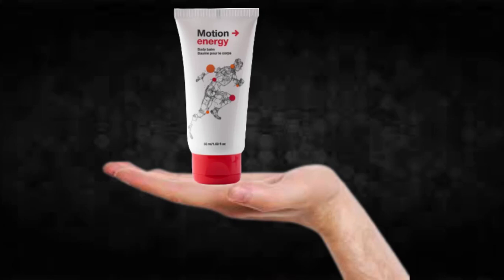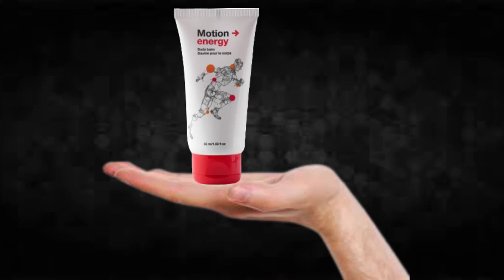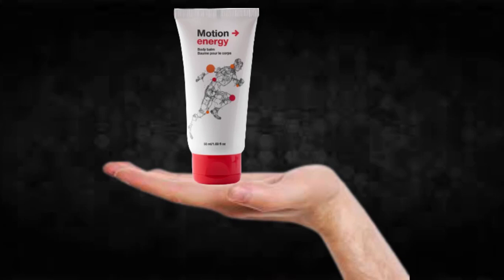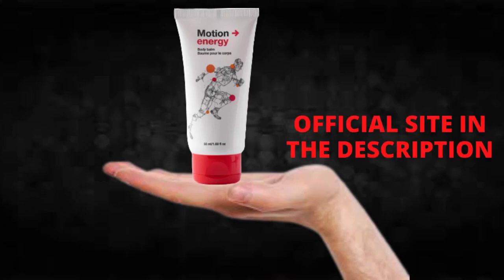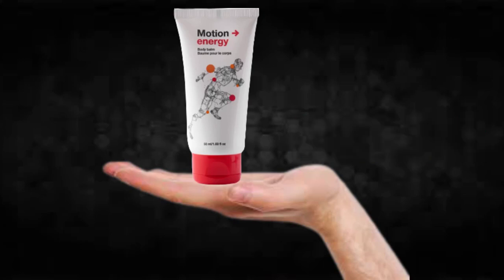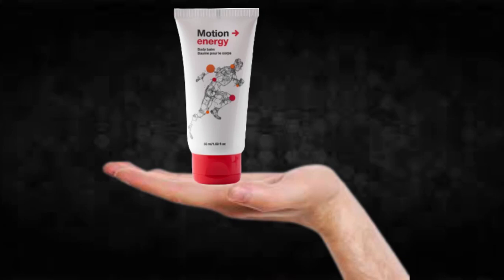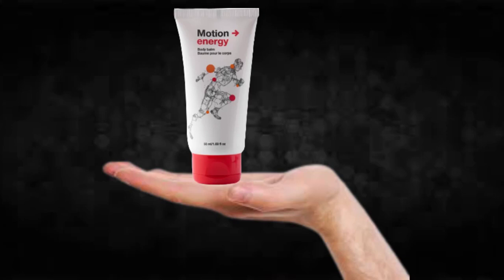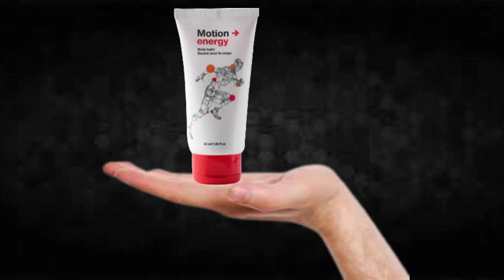Motion Energy - Motion Energy Review!!Motion Energy Supplement!!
I recorded this video because I saw that many people are doubtful if Motion Energy really works or if it is just another supplement that does not fulfill what promises, I hope to have helped with the video.

TAGS (IGNORE)